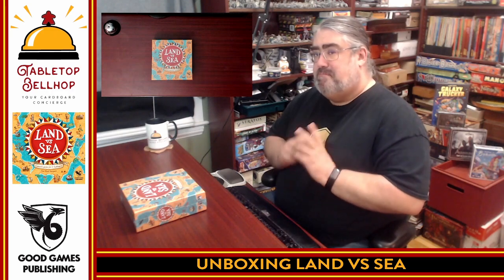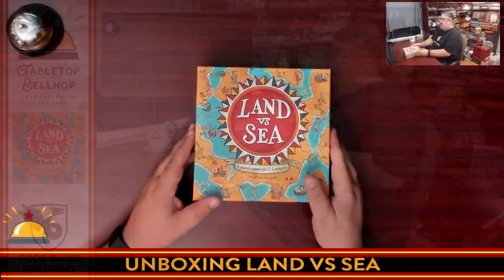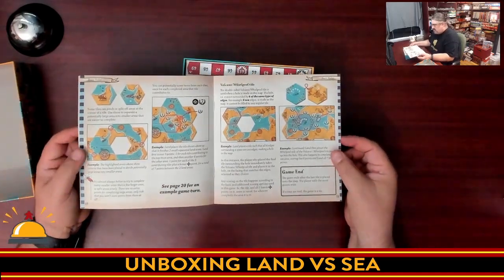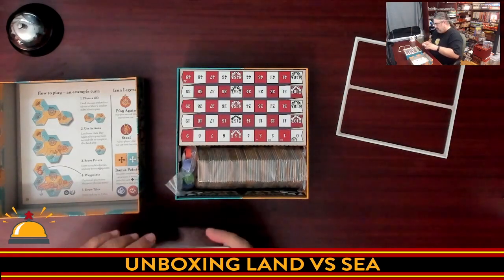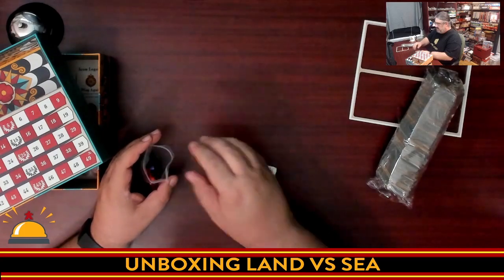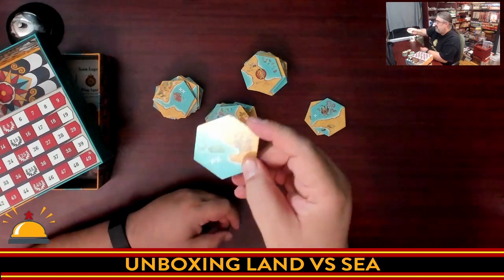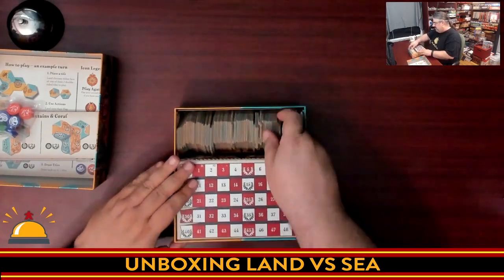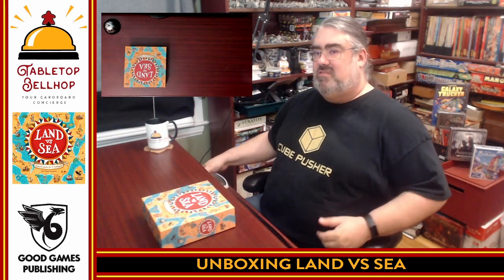Unboxing Land vs Sea, a quick to learn hard to master tile-laying game from Good Games Publishing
A look inside the box for the hobby board game Land vs Sea, the latest game from Good Games Publishing, best known for their hit games Unfair and Funfair. This is a two to four player tile laying game that can be taught in two minutes.

Thanks to Good Games Publishing for sending us a review copy of this game.

00:00 INTRO
01:40 OPENING LAND VS SEA FOR THE FIRST TIME
08:31 FINAL THOUGHTS

From the Publisher:

Part puzzle, part game. Play as either Land or Sea (or the Cartographer in a 3 player game). Each player plays with 2 double-sided hex tiles containing a mix of land and sea shapes. They take turns placing a tile each to make a map together. Land places tiles trying to complete land areas, and Sea places tiles trying to complete sea areas. Completed areas score a point per tile; land areas for Land, sea areas for Sea. Some tiles score bonus points for whoever completes the area they are in. So players may decide to strategically complete rival’s areas to gain their bonus points. Other tiles allow players to play their second tile, or steal a player’s tile - but not their last one!

Using 2 double-sided tiles (one side always revealed and the other always hidden until played) means there is partial information to plan around, and some surprises too. Players replenish back up to 2 tiles from a choice of 2 face-up tile stacks.

The strategy of the game involves careful tile placement to score from as many land or sea areas as possible, while minimising your rivals’ opportunities to score from the tiles you play. Watch your rivals’ possible plays, and control tempo strategically with Play Again and Steal tiles. Look out for opportunities to score valuable bonus points in your and your rivals’ areas. Carefully select tiles as you replenish your hand to prepare for your next turn.

The game ends once the last tile is placed. The player or team with the most points wins.

The basic Land vs Sea game is simple enough for light / family gamers. After you have played the basic game, you can unlock more scoring options on the tiles to add surprising depth:
1. Mountain & Coral scoring - score for cumulative chains of connected Mountain (Land) / Coral (Sea) sections.
2. Caravan & Ship scoring - score for Caravans & Ships added to Trade Routes on the map, and score each Trade Route you have majority in (more Caravans scores the Trade Route for Land, more Ships for Sea) at the end of the game.
3. Waypoints - bonus points you can place on the map to entice cooperation, or score for yourself.

2, 3 & 4 player modes:
You can play head to head with 2 players, or with 4 players in teams using the basic rules and any of the additional scoring options. 4 player games use Waypoints to prevent alpha players directly instructing their partner.

The challenging 3 player mode uses all of the additional scoring options in a more asymmetric game. The Cartographer scores by connecting Mountain and Coral sections, and all players compete for bonus points and Trade Route scoring.